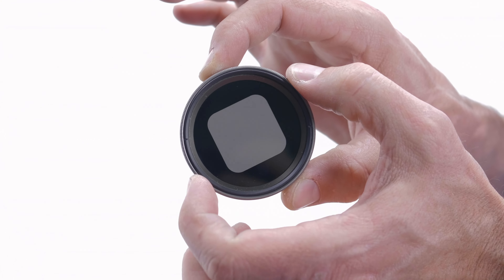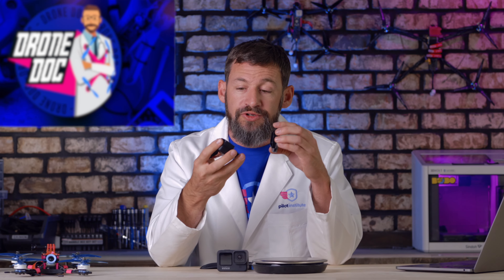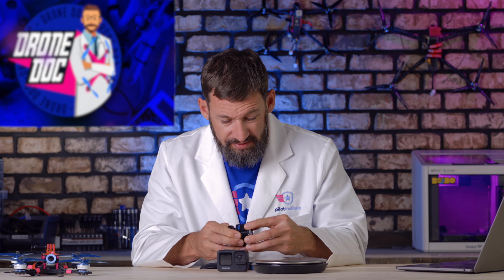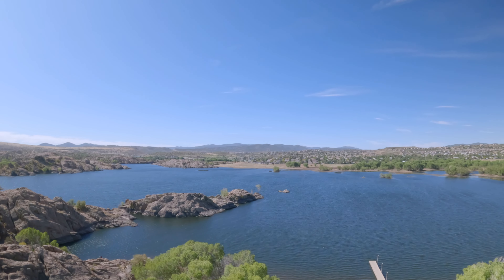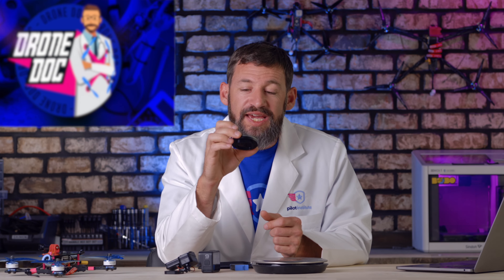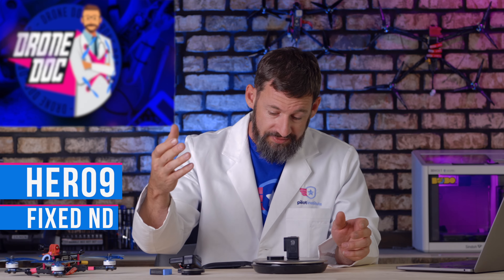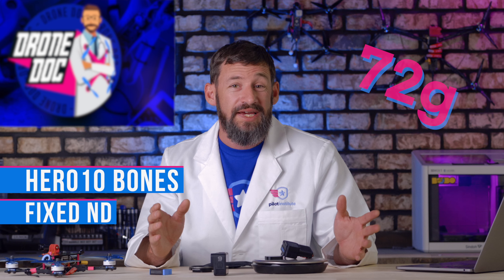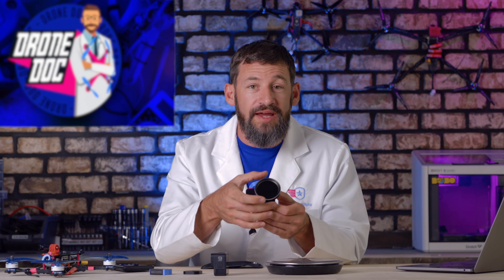SandMarc GoPro VND Filter: What Could Be Better? - Light Weight FPV - Drone Doc Ep. 7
Join us, as we talk discuss this new SandMarc Variable ND filter for the Gopro Hero 9, Hero 10, and Hero 10 Bones. The SandMarc is variable from ND8 - ND64 which gives you great ability to adjust the amount of light coming into the GoPro. Coming in at just 36 grams, its a perfect addition to the Hero 10 BONES, making it a lightweight action cam solution (100 grams) for your FPV drone.

Check our SandMarc's Youtube Channel!

00:00 Introduction
00:13 What is the SandMarc VND?
00:31 What does it fit?
00:52 Pros
01:23 Overall Specs
02:15 Weight of SandMarc VND
02:33 Weight Comparison
03:52 Go To Setup?
04:22 Outro/Final Thoughts

SandMark Variable ND filter for GoPro Hero 9, GoPro Hero 10, and GoPro Hero 10 Bones

GoPro Hero 10 Black Bones

Gopro Hero 10 Bones Power Cable
Choose 4s or 6s

out our gear list